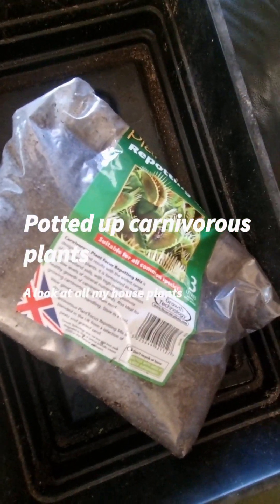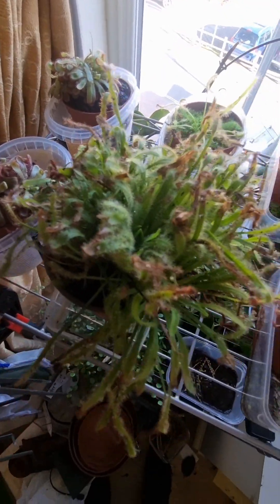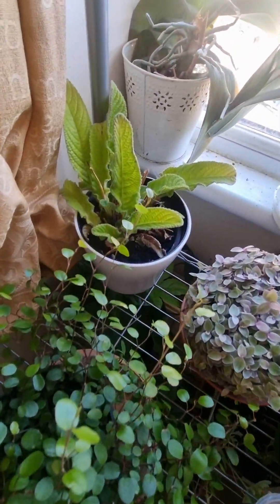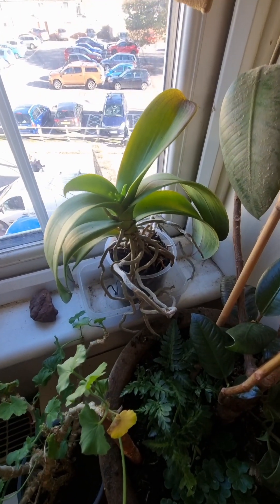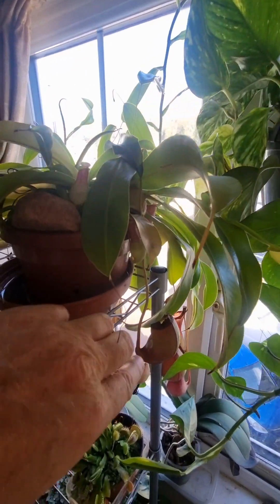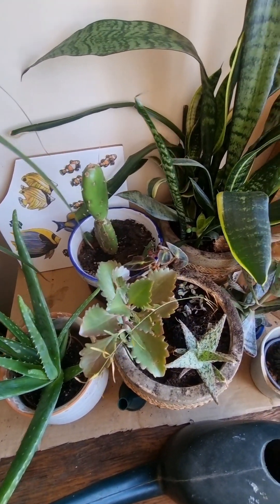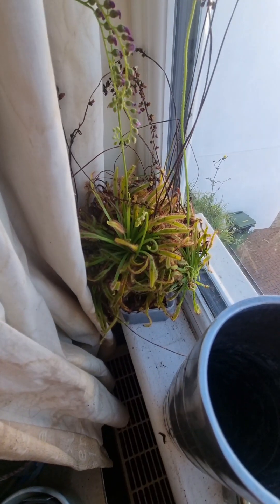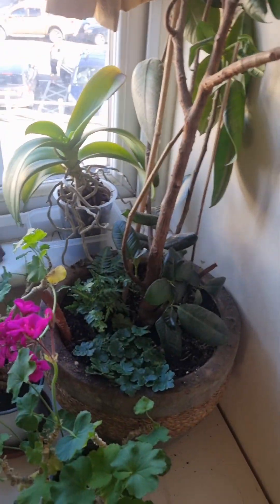Potted up carnivorous plants 🪴 and a look at all my home 🏡 plants 🪴